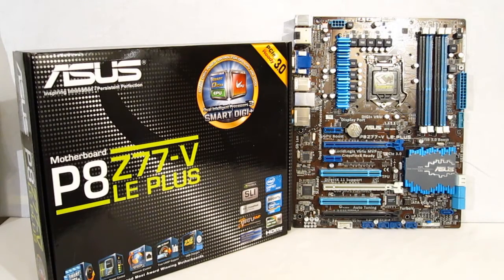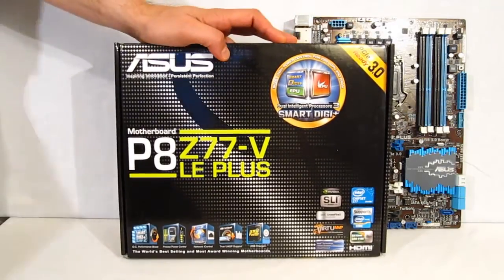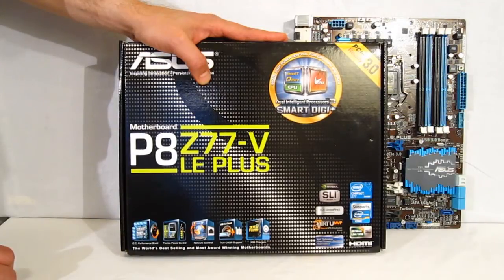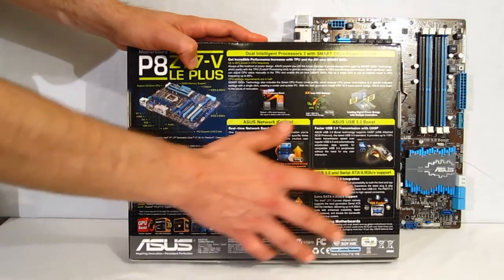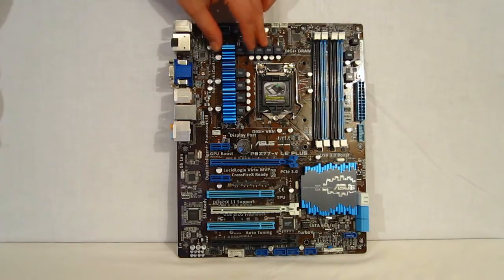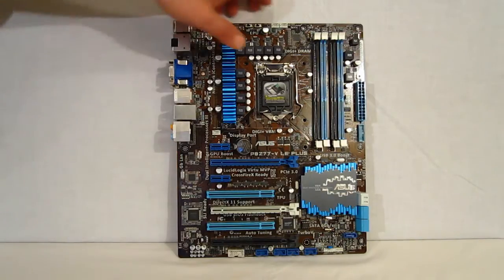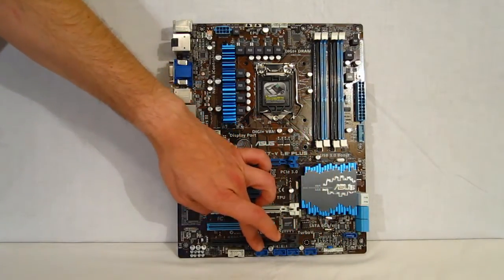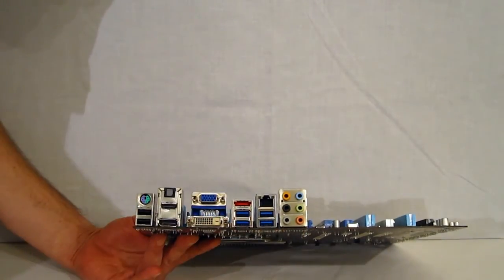ASUS P8Z77-V LE Plus Overview at HiTechLegion.com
The ASUS P8Z77-V LE Plus is no different in this philosophy. While lower priced than some of their top line pieces, the quality remains the same. The P8Z77-V LE Plus packs together a top quality PCB, a full featured Z77 chipset, PCIe 3.0 with tri-SLI/Crossfire and Quad-GPU support and ASMedia USB 3.0 with UASP support into a board that is pocket and user friendly for the step-up builder. Legacy PCI slots are added for retaining hardware with this interface.